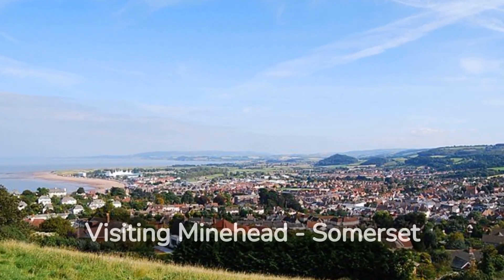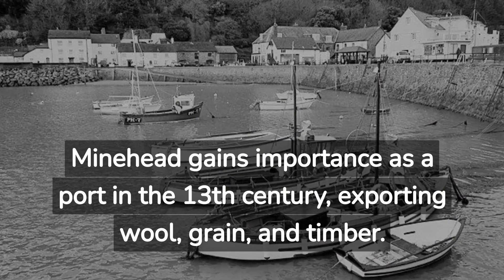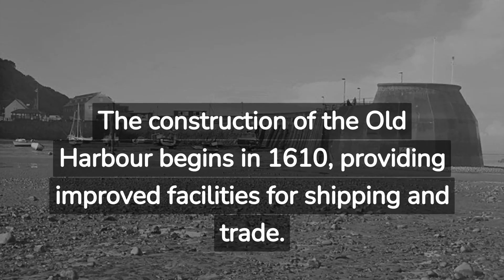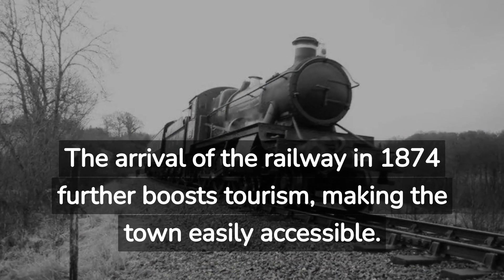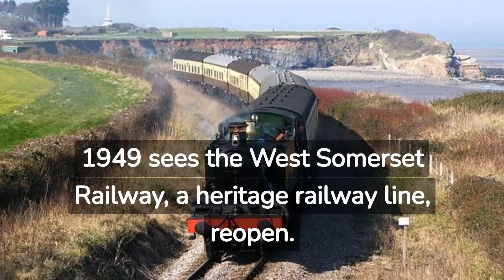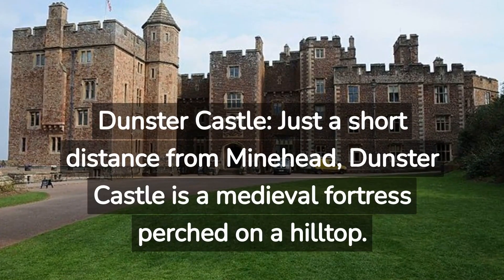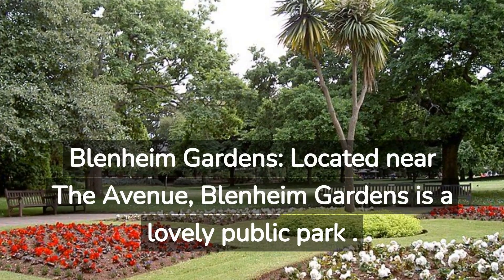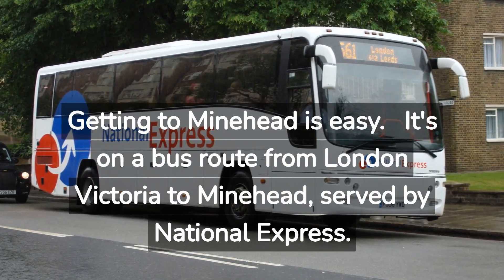Exploring Minehead: Unveiling the Charms of Somerset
Welcome To The Video Of Today - Visiting Minehead - Somerset

Welcome to Minehead, Somerset! This charming coastal town is a hidden gem in the heart of England. Whether you're seeking breathtaking landscapes, a vibrant local culture, or exhilarating outdoor activities, Minehead has something for everyone. So pack your bags, put on your walking shoes, and get ready for an unforgettable adventure in Minehead.

Minehead Past
The Romans established a settlement known as 'Tamerind Tavy' in the 1st century.  Following the departure of the Romans in the 5th century, the area becomes part of the Celtic Kingdom of Dumnonia.  In the 11th century Minehead is mentioned in The Domesday Book known as 'Mannheve.'  Minehead gains importance as a port in the 13th century.  The Black Death devastates Minehead in the 14th century. The church dedicated to St. Michael is built in the 15th century.  During the 16th century, Minehead becomes known for its maritime connections.  The construction of the Old Harbour begins in 1610.  During the English Civil War, Minehead became a garrison town for the Parliamentarians.  In the 19th century, Minehead experiences a surge in tourism. The arrival of the railway in 1874 further boosts tourism.  In 1900 Butlins Holiday Camp opens in Minehead.  Minehead plays a role in both World Wars. 1949 sees the West Somerset Railway, a heritage railway line, reopen.  Today, Minehead continues to thrive as a tourist destination.

Minehead, located in Somerset, is a charming seaside town with a rich history and beautiful surroundings. Whether you're interested in exploring its natural beauty, discovering its historical landmarks, or enjoying some leisure activities, Minehead has something to offer to every traveller:

1. Minehead Beach: Start your journey by visiting the town's sandy beach. With its stunning views of the Bristol Channel.

2. Dunster Castle: Just a short distance from Minehead, Dunster Castle is a medieval fortress perched on a hilltop with panoramic views.

3. Exmoor National Park: Minehead serves as a gateway to the beautiful Exmoor National Park. With its rolling hills, dramatic coastline, and diverse wildlife.

4. West Somerset Railway: Step back in time by taking a ride on the West Somerset Railway, a heritage steam railway.

5. Minehead Museum: Learn about the town's fascinating history and discover exhibits showcasing the area's maritime heritage.

6. The Avenue: Take a leisurely stroll along The Avenue, a tree lined promenade that stretches from the seafront to Blenheim Gardens.

7. Blenheim Gardens: Located near The Avenue, Blenheim Gardens is a lovely public park with colourful flowers and peaceful walks.

8. Butlins Minehead: For some family friendly fun, visit Butlins, a popular holiday resort located in Minehead.

These are just a few highlights of what Minehead and its surroundings have to offer. Whether you're seeking relaxation, natural beauty, or historical exploration, this charming seaside town is sure to delight travellers of all ages.

How To Reach Minehead
Getting to Minehead is easy.   It's on a bus route, from London Victoria to Minehead, served by National Express.

Thank you for taking the time to watch/read today's video.